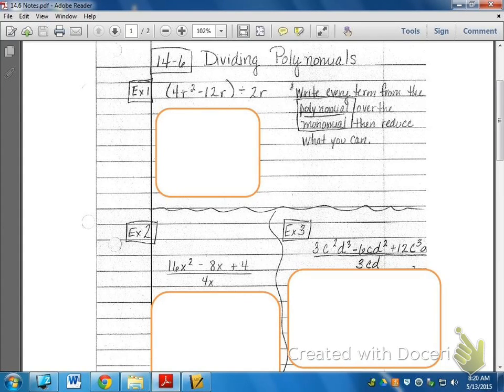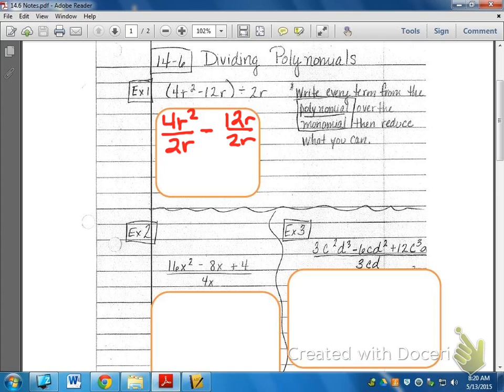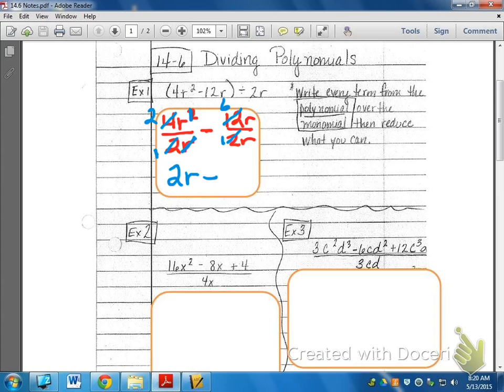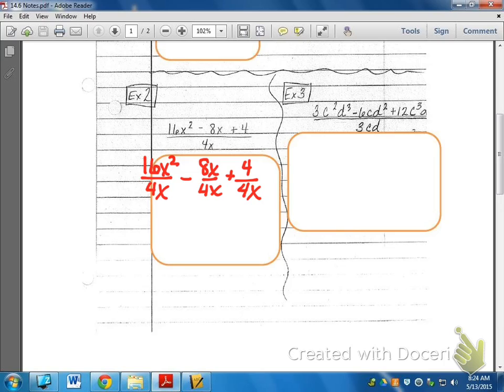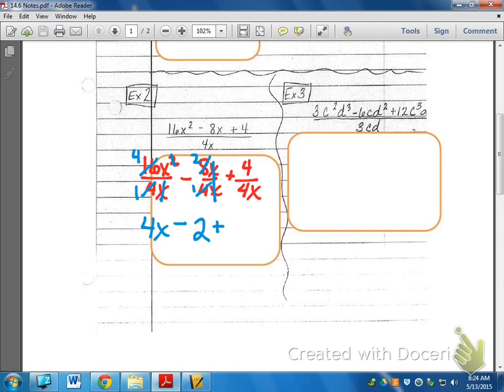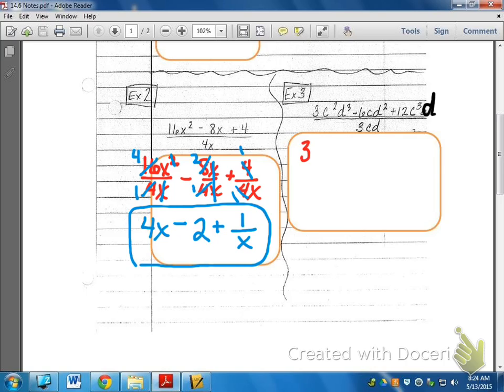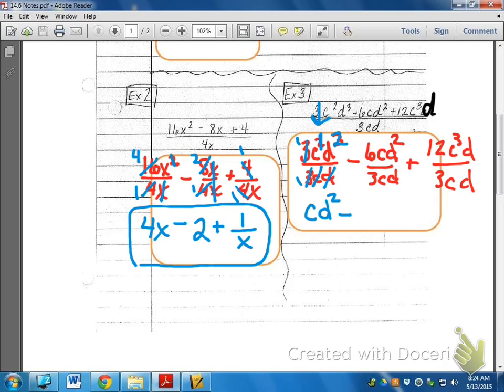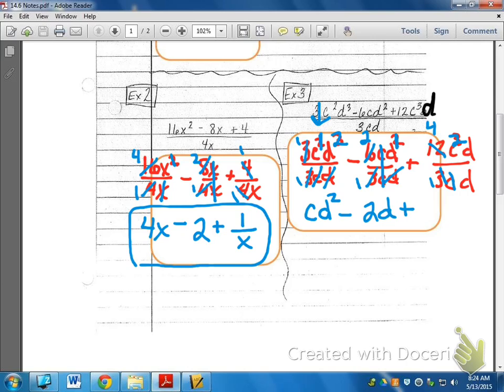14.6 Dividing Polynomials